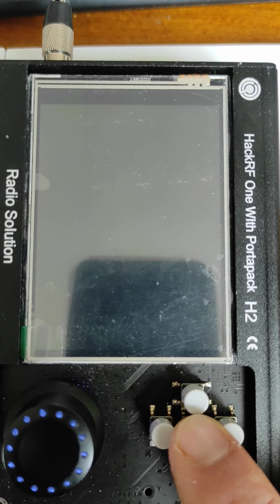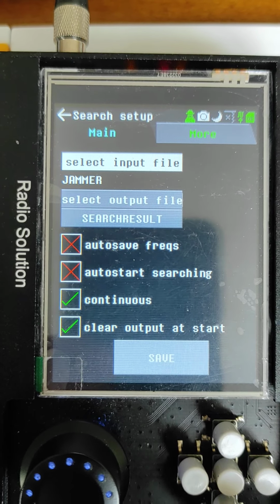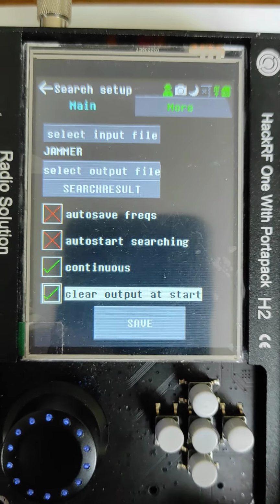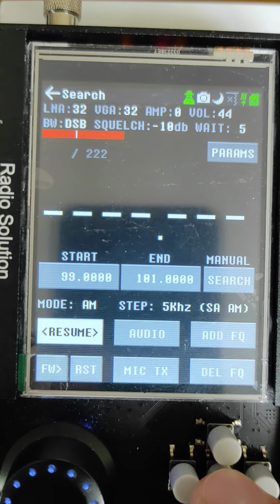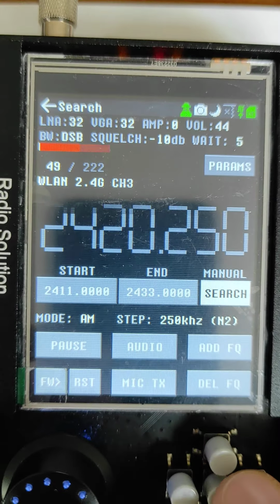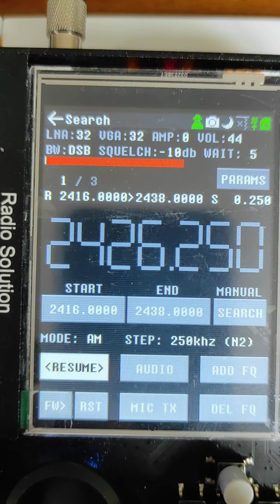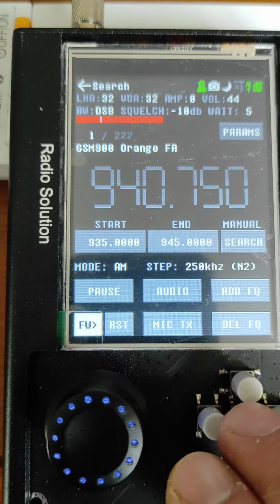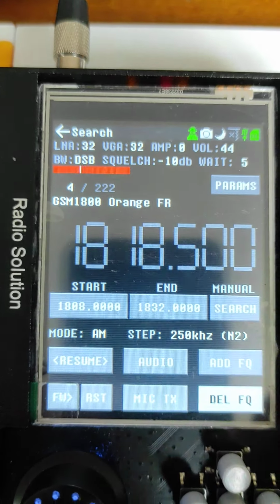Search app presentation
HackRF Portapack Mayhem Search app presentation.
Search App is a fork of Scanner app intended to provide a better support for ranges and controls over the search.